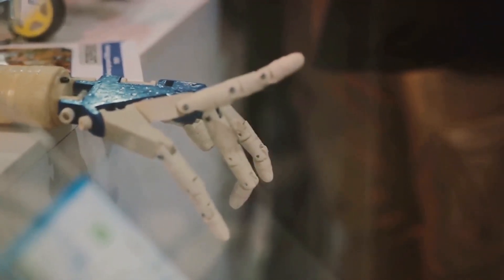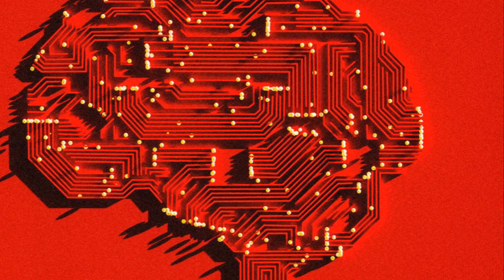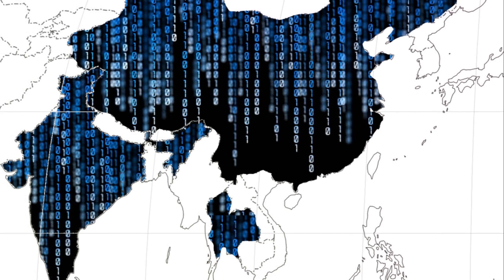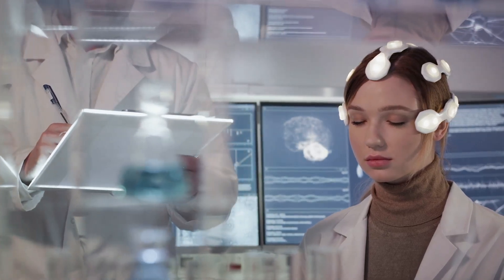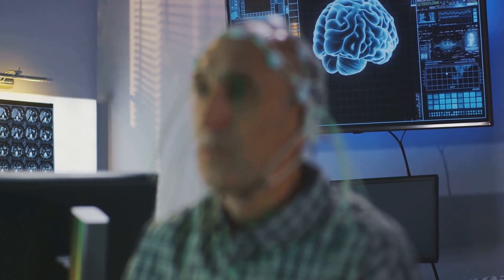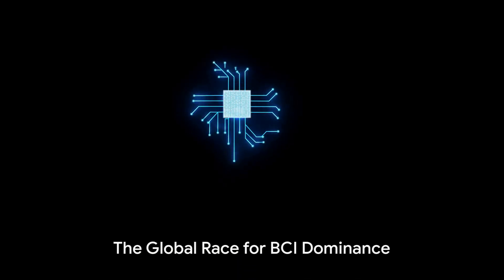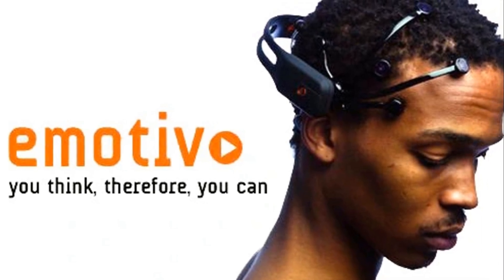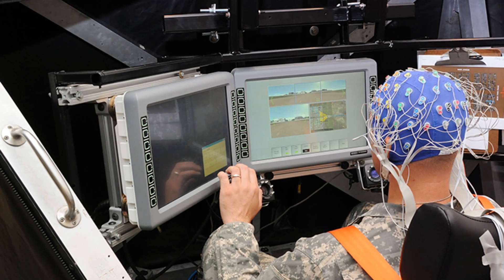China's Controversial Leap into Brain: Computer Interfaces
In this eye-opening video, we delve into China's groundbreaking initiative on brain-computer interfaces, unraveling their vast applications and stirring ethical debates. Join us as we dissect the implications and possibilities surrounding this controversial plan.

00:00:00 The Future of Brain: Computer Interface Technology
00:01:00 China's Leap in Brain
00:02:44 The Chinese Vision for BCIs
00:04:55 The Global Race for BCI Dominance